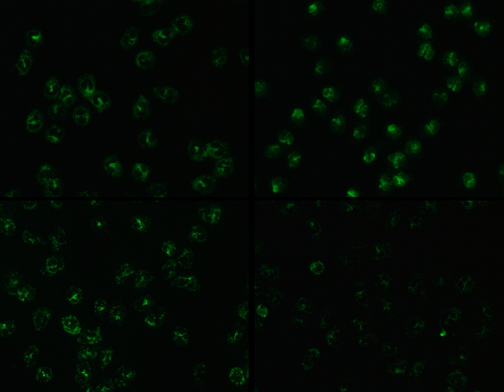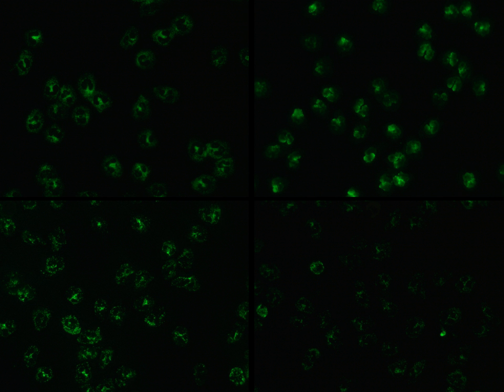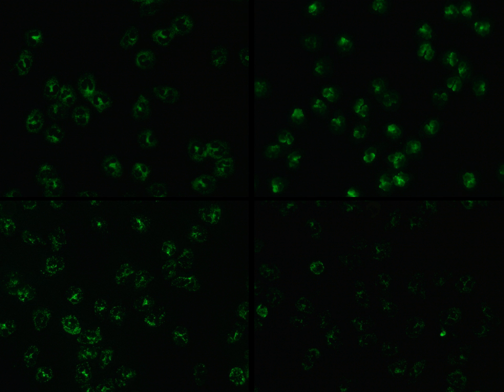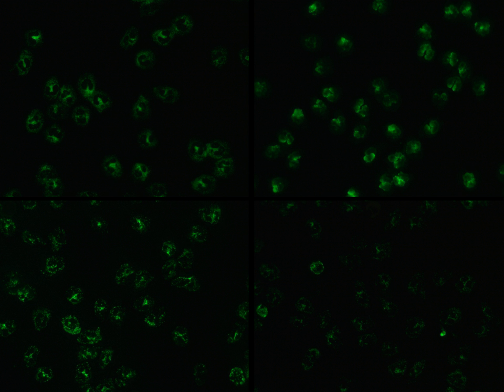Diagnostic microbiology | Wikipedia audio article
00:01:00 1 Atmosphere and length of incubation
00:01:21 1.1 Aerobic vs anaerobic
00:02:36 1.2 Incubation length
00:04:19 2 Rapid identification after culture
00:04:31 2.1 Automated culturing systems
00:05:07 2.2 Blood cultures
00:05:48 2.3 Breath tests
00:06:32 3 Conventional tests
00:06:42 3.1 Antibody detection
00:07:36 3.2 Histological detection and culture
00:08:00 4 Rapid antigen tests
00:08:11 4.1 Immunofluorescence
00:08:47 4.2 Mass spectrometry
00:09:33 5 Biochemical Profile-based Microbial Identification Systems
00:09:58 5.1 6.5% salt broth
00:10:38 5.2 Acetate utilization
00:11:23 5.3 ALA
00:11:48 5.4 Aminopeptidase
00:12:25 5.5 Analytical profile index
00:12:57 5.6 Antibiotic disks
00:13:45 5.7 Bile esculin agar
00:14:04 5.8 Bile solubility
00:14:30 5.9 CAMP
00:15:04 5.10 Catalase
00:15:41 5.11 Cetrimide agar
00:15:59 5.12 CLO tests
00:16:32 5.13 Coagulase
00:17:08 5.14 DNA hydrolysis
00:17:51 5.15 Gelatin
00:18:23 5.16 Gonocheck II
00:20:01 5.17 Hippurate
00:20:51 5.18 Indole butyrate disk
00:21:28 5.19 Lysine iron agar slant
00:21:51 5.20 Lysostaphin
00:22:17 5.21 Methyl red test
00:22:37 5.22 Microdase
00:23:08 5.23 Nitrite test
00:23:32 5.24 Oxidase
00:24:20 5.25 Phenylalanine deaminase
00:25:10 5.26 PYR
00:25:39 5.27 Reverse CAMP
00:26:24 5.28 Simmons' citrate agar
00:26:44 5.29 Spot indole
00:27:22 5.30 Sulphide indole motility medium
00:27:47 5.31 TSI slant
00:28:13 5.32 Urea agar slant
00:29:01 5.33 Voges–Proskauer test
00:29:22 6 Cellular fatty acid based identification
00:29:34 6.1 Mycolic acid analysis
00:30:09 7 Nucleic acid extraction techniques
00:30:21 7.1 Cesium chloride / Ethidium bromide density gradient centrifugation
00:30:57 7.2 Magnetic bead method
00:31:35 7.3 Phenol–chloroform extraction
00:32:00 7.4 Solid phase extraction
00:32:20 8 Methods with electrophoretic outputs
00:32:45 9 Restriction enzyme based
00:32:56 9.1 Optical mapping
00:33:19 9.2 Pulsed-field gel electrophoresis
00:33:52 9.3 Restriction enzymes then gel electrophoresis
00:34:27 10 PCR-based
00:34:37 10.1 Multiple loci VNTR analysis
00:35:03 10.2 Ribotyping
00:35:23 11 DNA sequence-based methods
00:35:35 11.1 Multi-locus sequence typing
00:35:59 11.2 Single-locus sequence typing
00:36:23 11.3 Whole genome sequencing

- Socrates

SUMMARY
Diagnostic microbiology is the study of microbial identification. Since the discovery of the germ theory of disease, scientists have been finding ways to harvest specific organisms. Using methods such as differential media or genome sequencing, physicians and scientists can observe novel functions in organisms for more effective and accurate diagnosis of organisms. Methods used in diagnostic microbiology are often used to take advantage of a particular difference in organisms attain information about what species it might be, often through a reference of previous studies. New studies provide information that other scientists can reference back to so scientists can have a baseline knowledge of the organism he or she are working with.